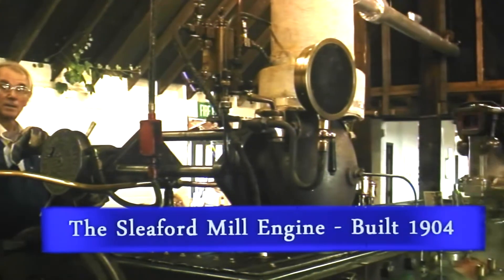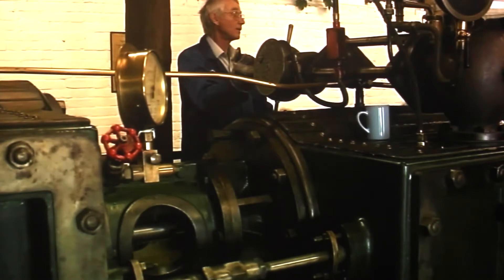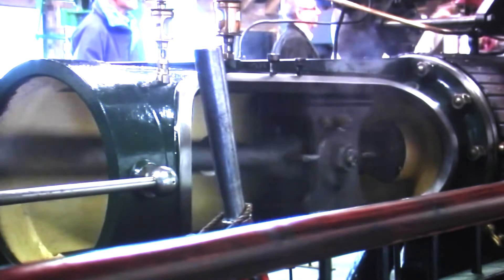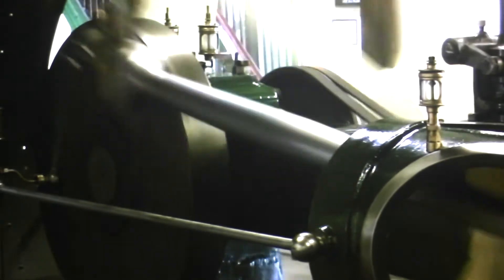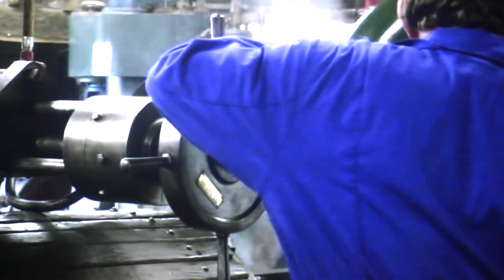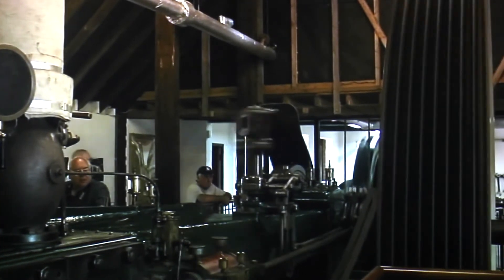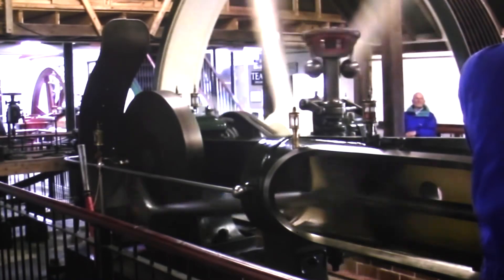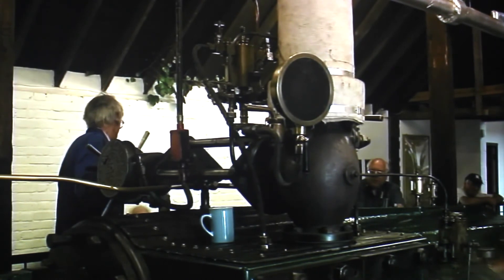The Sleaford Engine (demonstration)